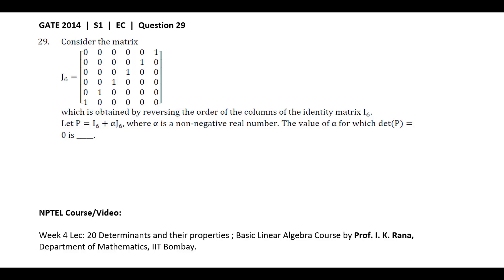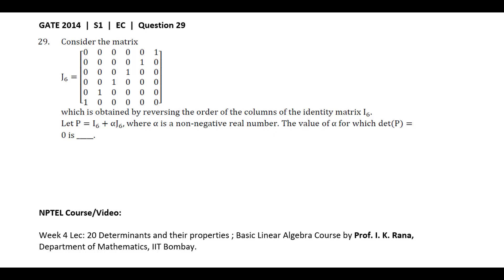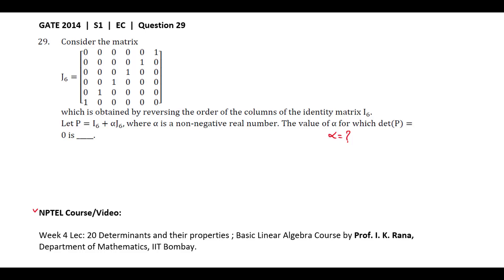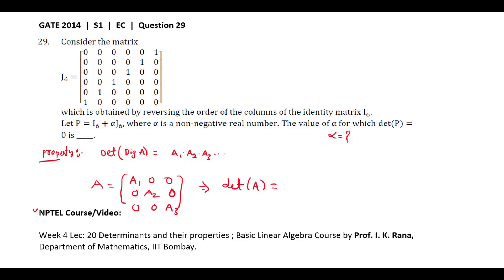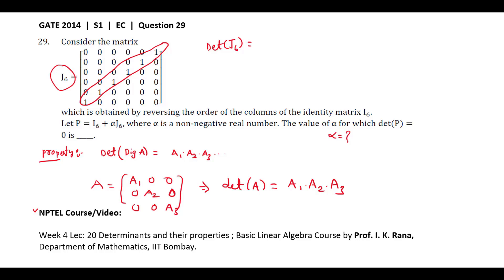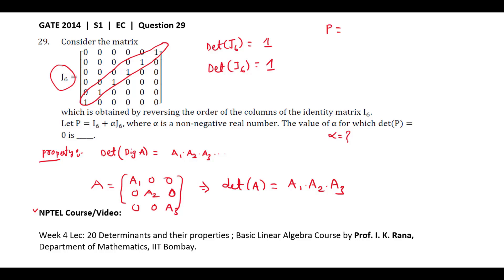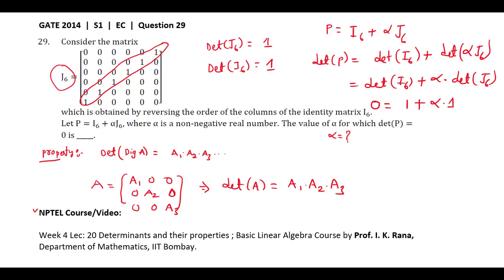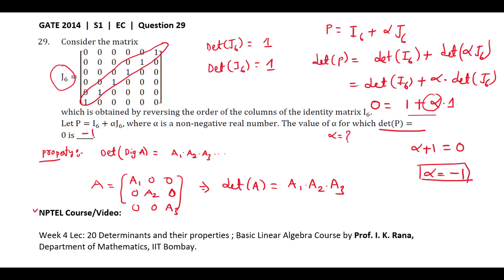Q29 EC 2014 S1